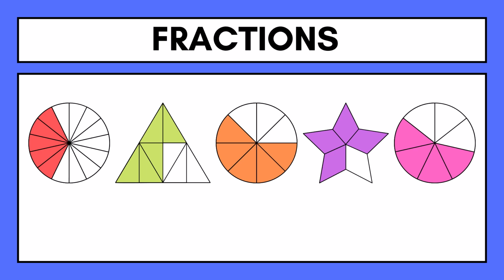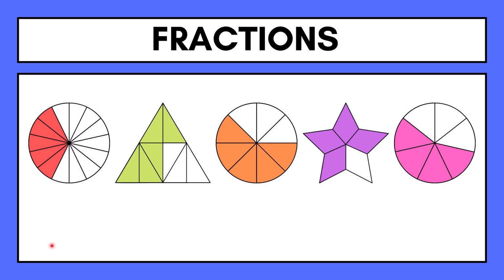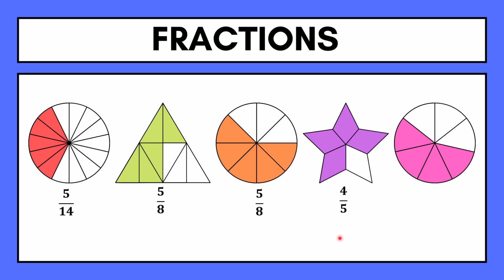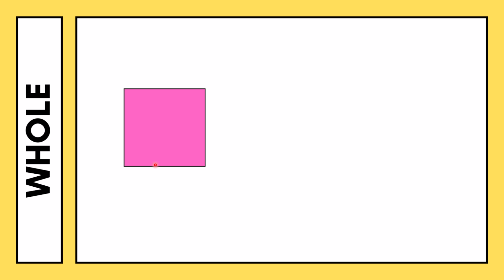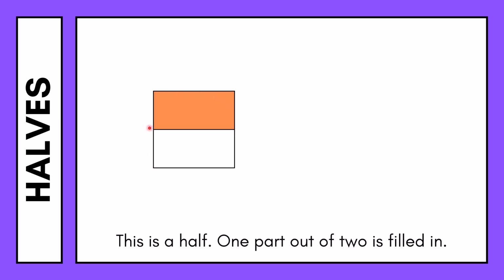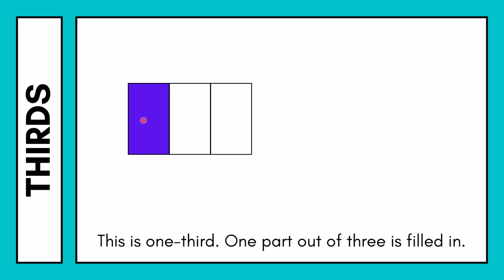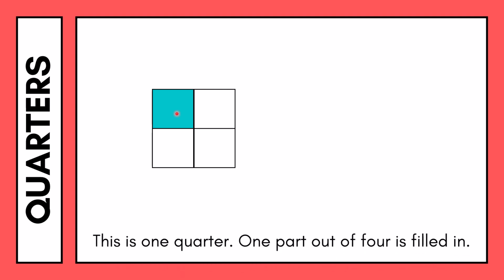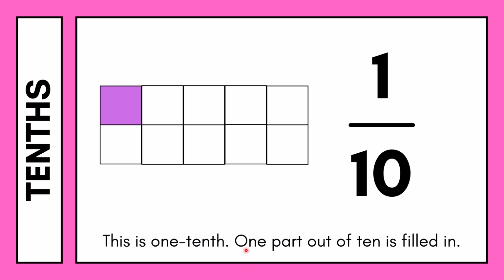Introductions to Fractions Part 2 with Practice Worksheet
Practice for understanding what fractions are.